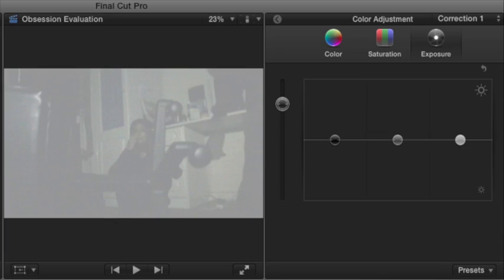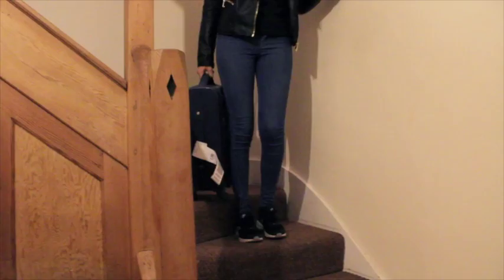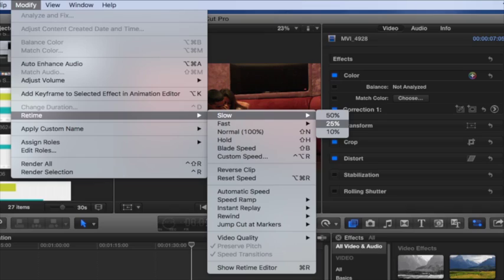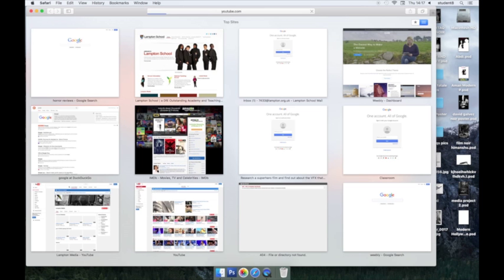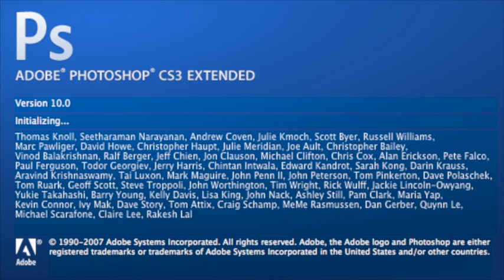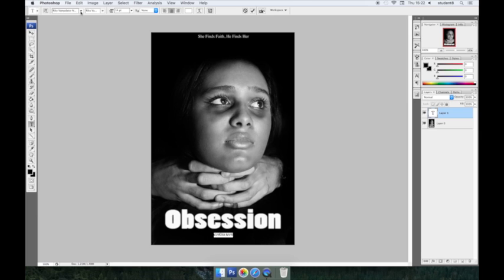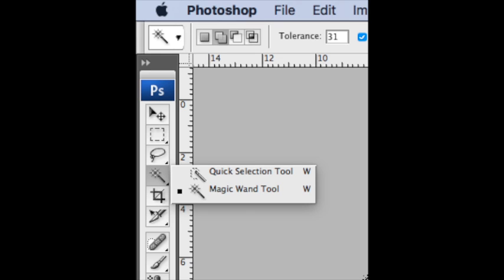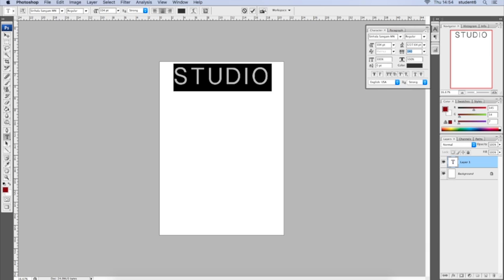Obsession Evaluation 4 dig tech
This video is about Obsession Evaluation